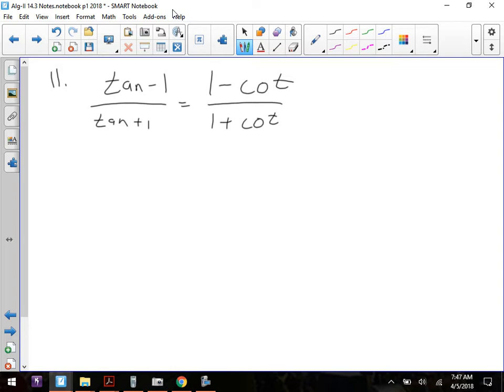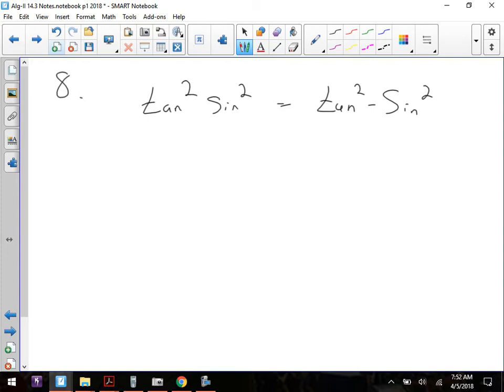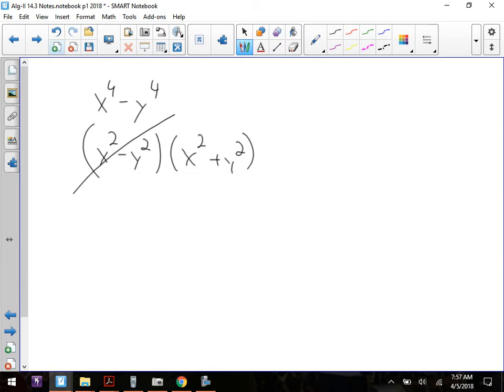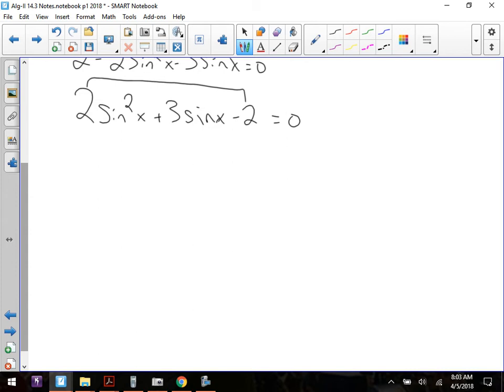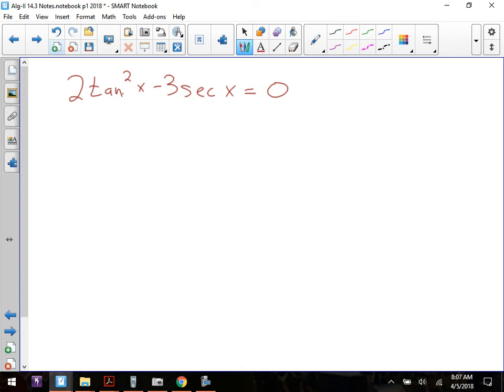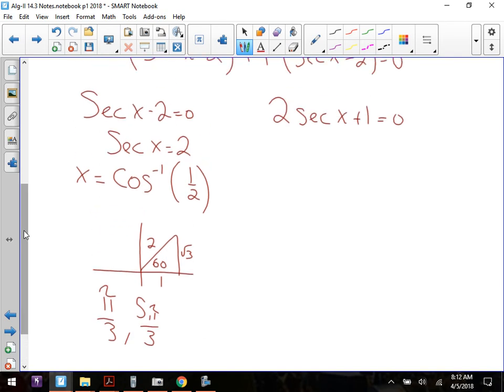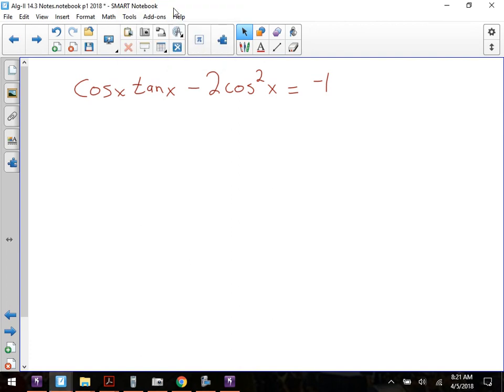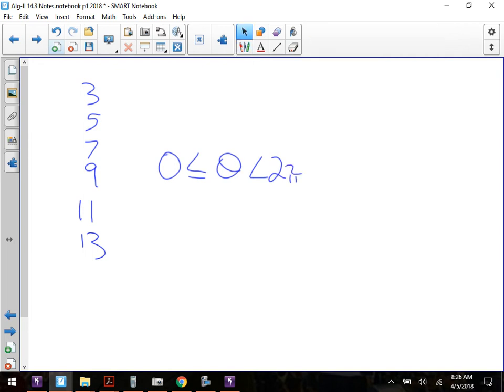April05 trig id equations p1